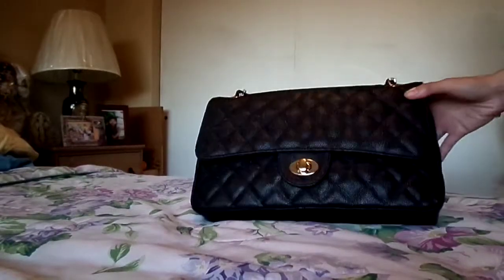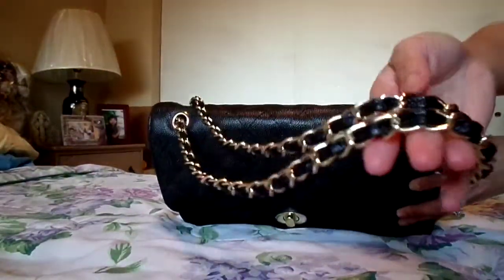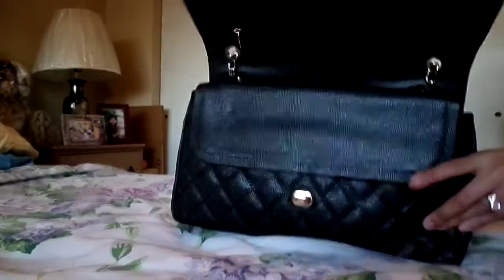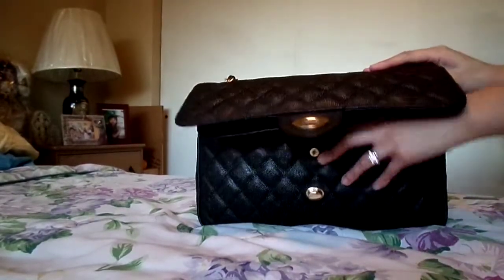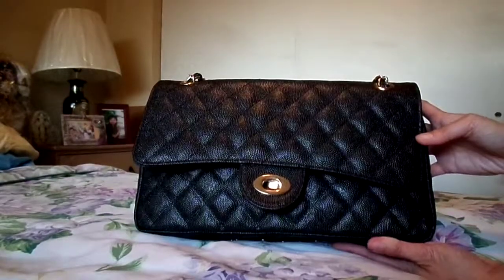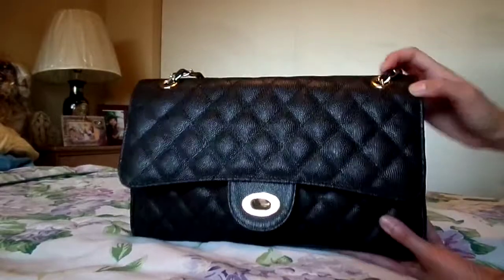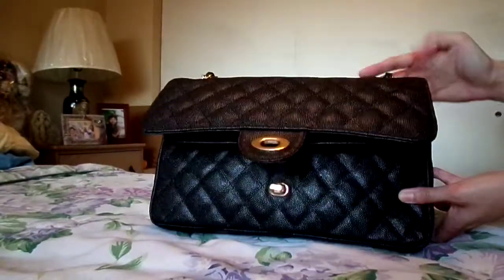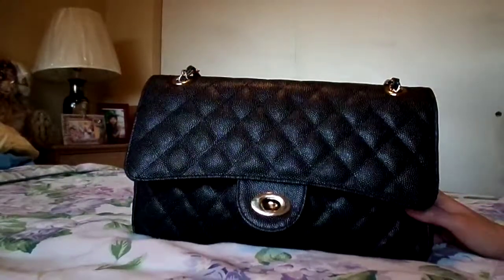Adele flap bag review from Baginc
Baginc.com Adele flap bag black caviar leather review.